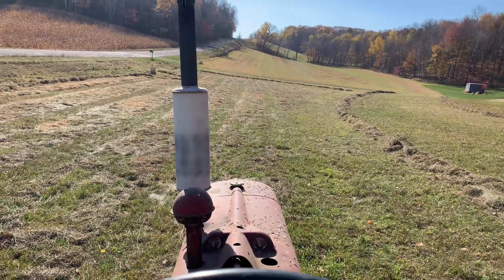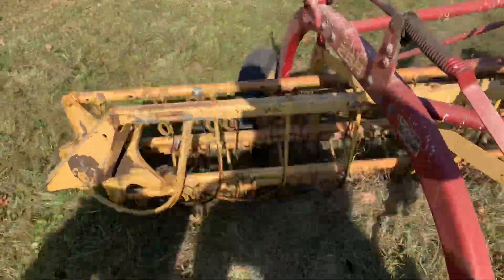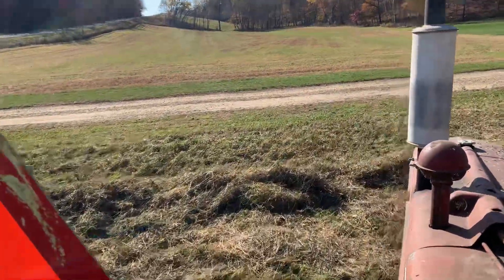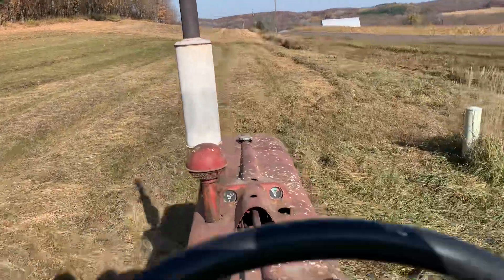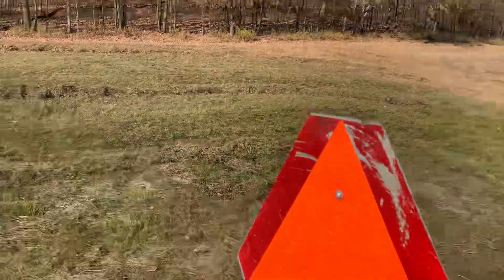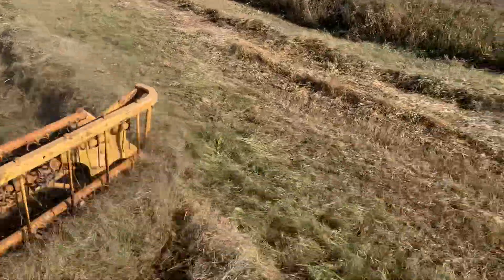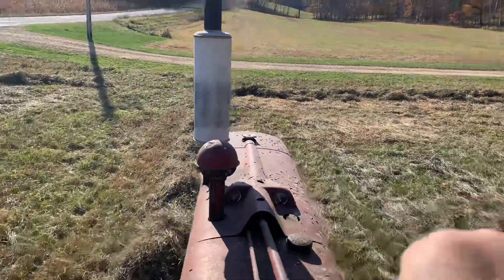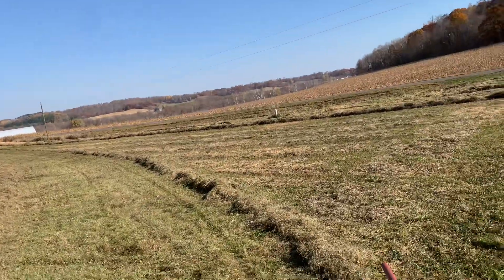Raking hay with the Farmall H and the New Holland 258